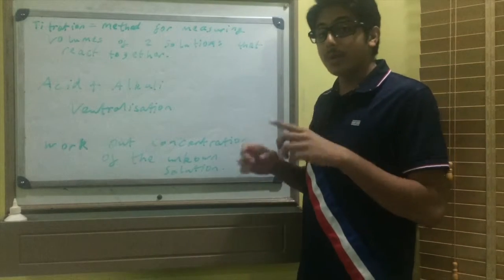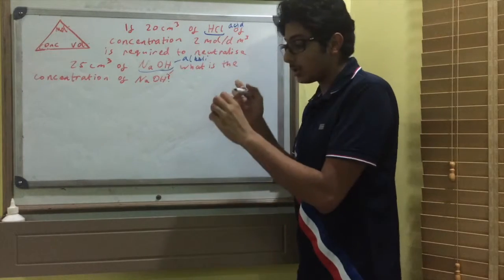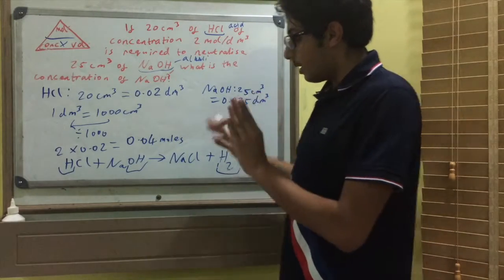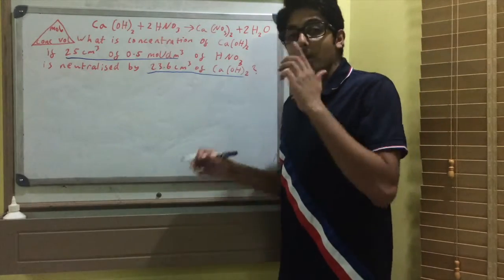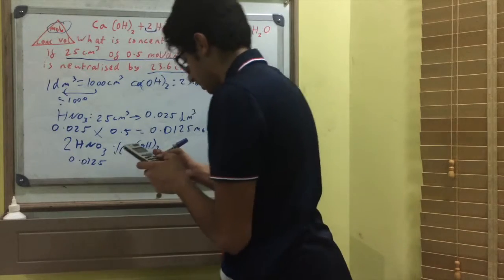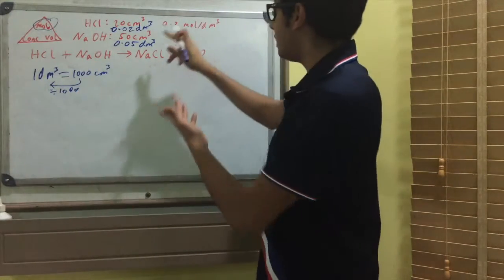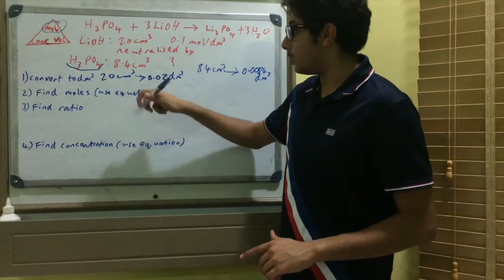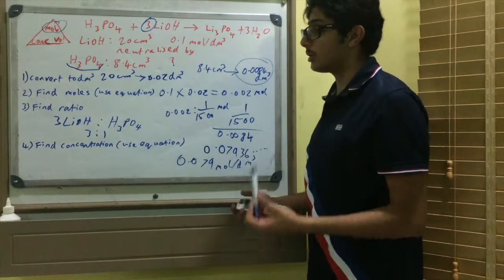Titration Calculations - REVISION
AQA GCSE CHEMISTRY UNIT 3 - TITRATION CALCULATIONS
HIGHER TIER

This video is mainly just me going through practice questions, so if you understand the topic after the first question, you do not have to continue watching the video, and if you still do not understand, then keep watching.